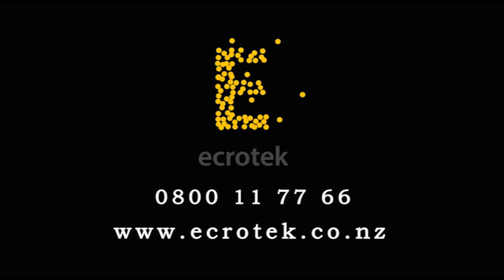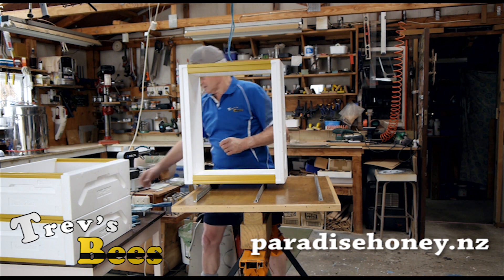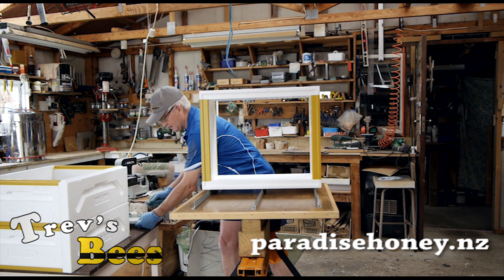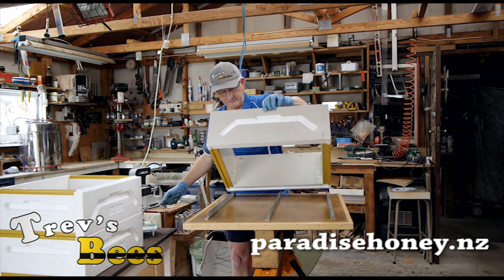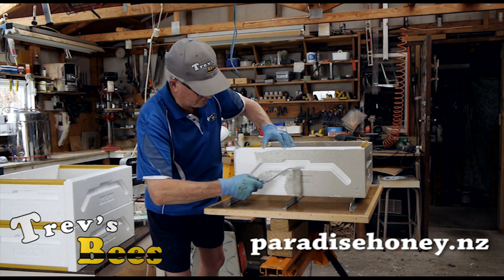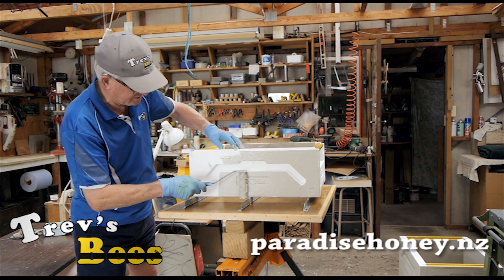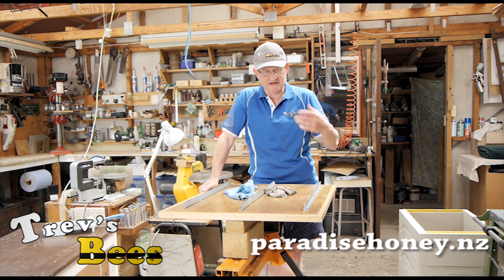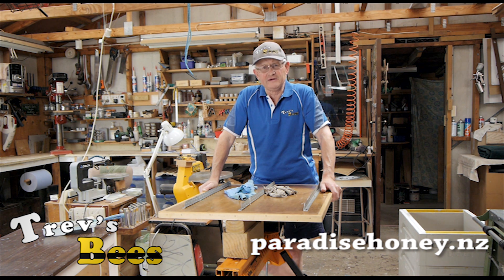Trevs Bees - Painting Polystyrene Paradise Beehive Boxes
Beekeeping in New Zealand, for hobbyists and light commercials.